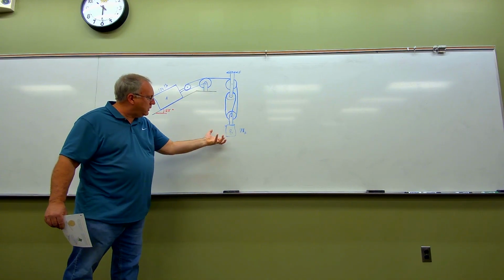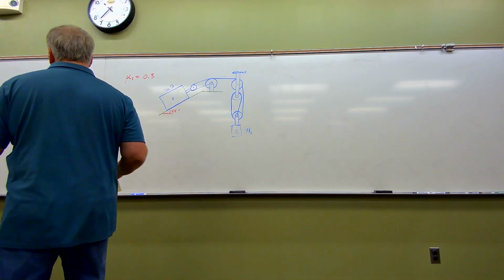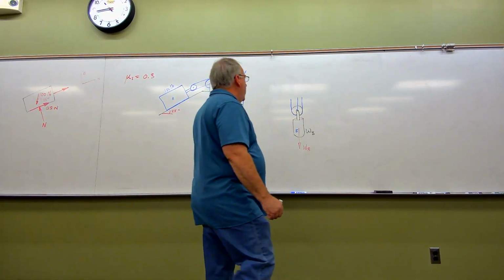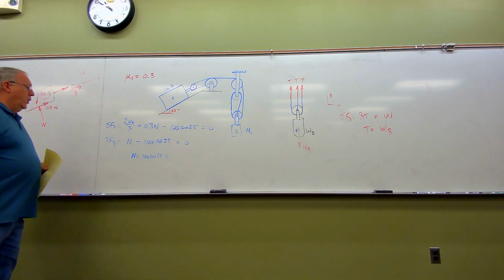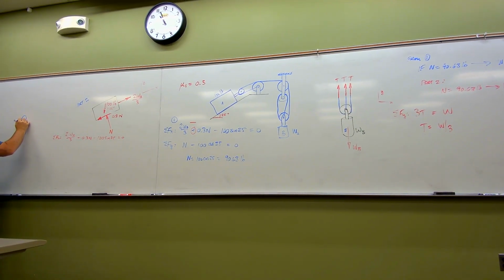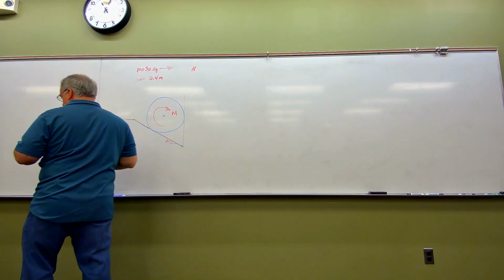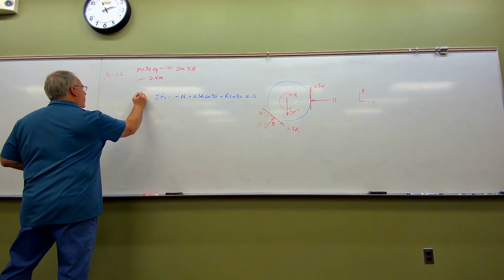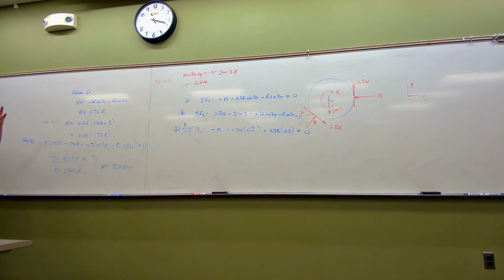‎09-15-‎2025 210 Mech - Statics